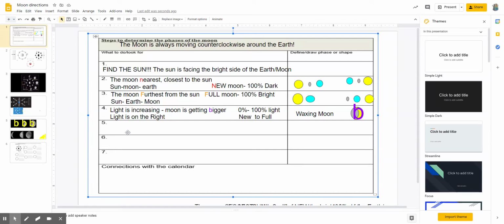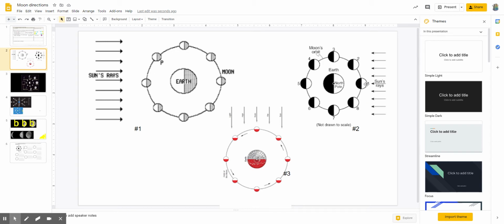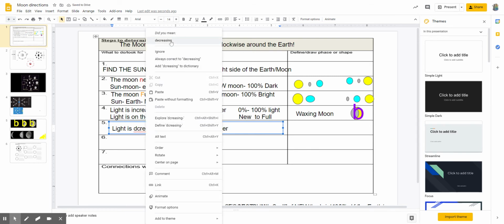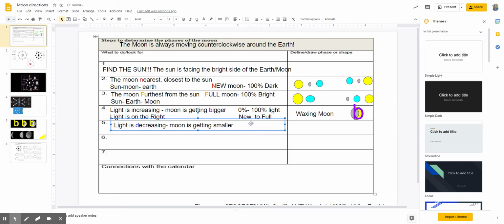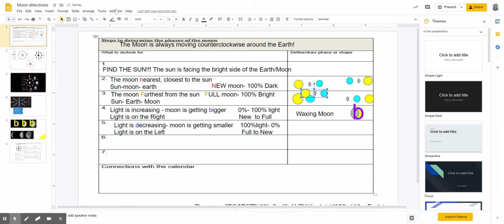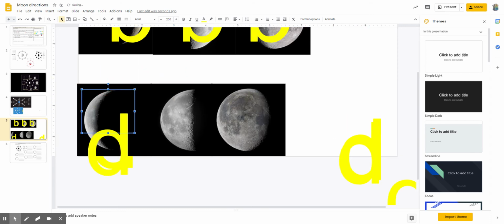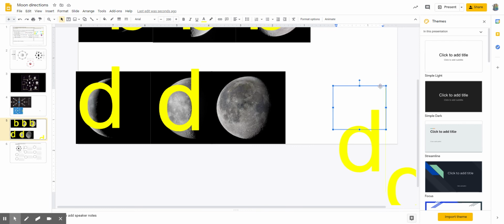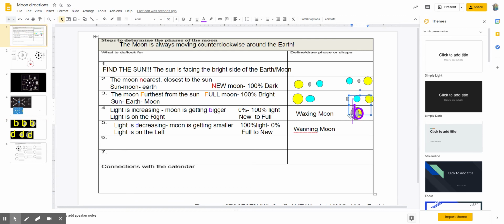Moon directions - #5 Waning Moon